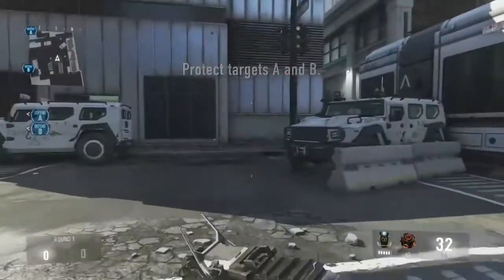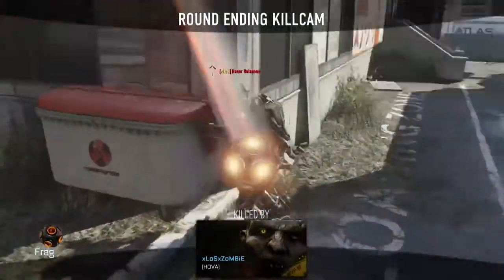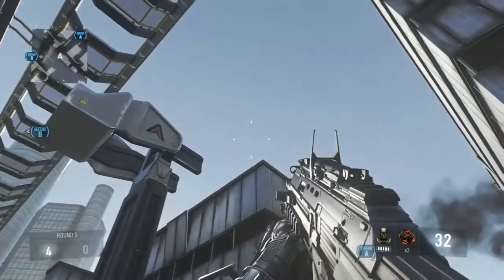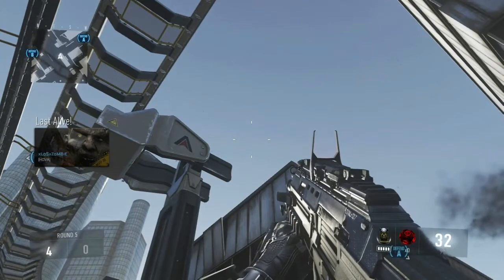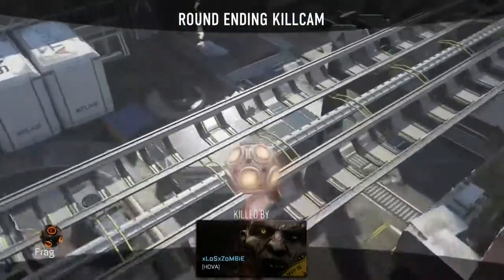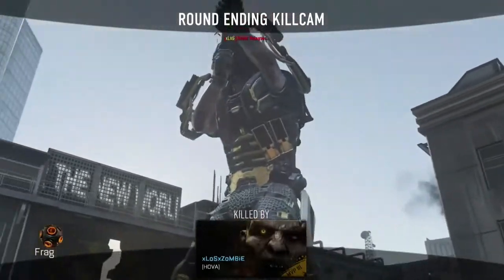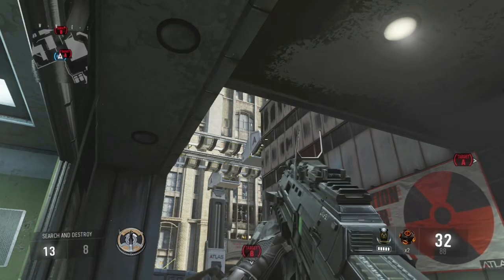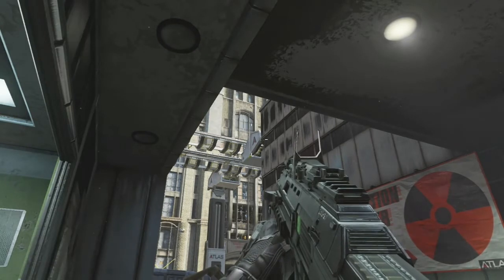COD: Advanced Warfare GB Nade Spot - Detroit (COD AW)